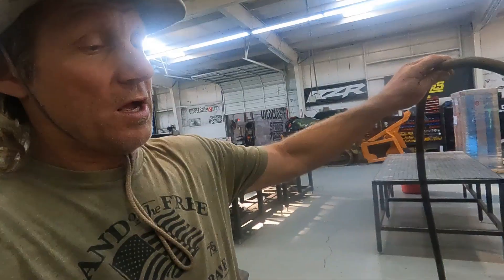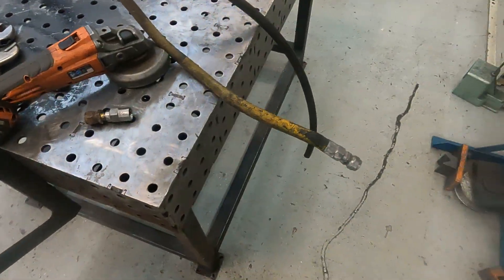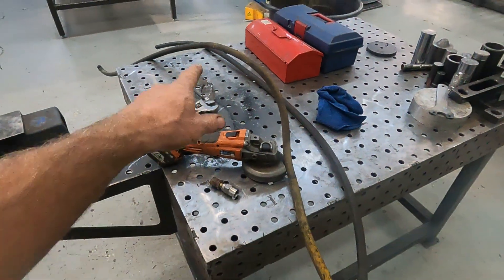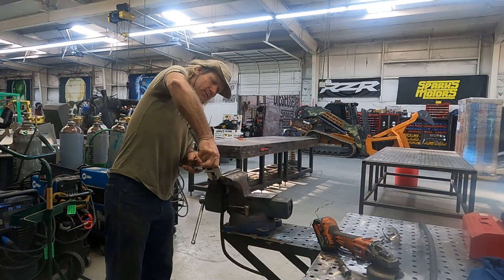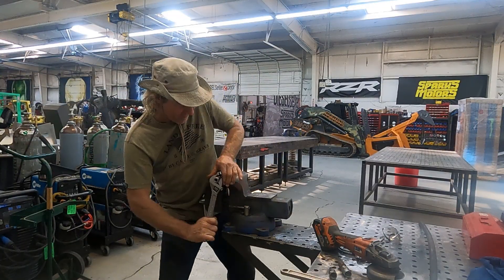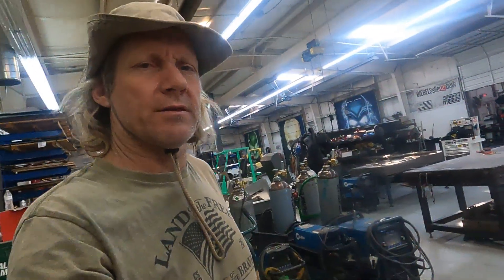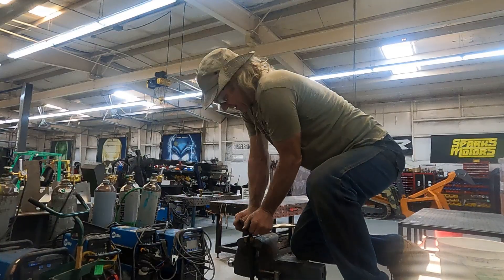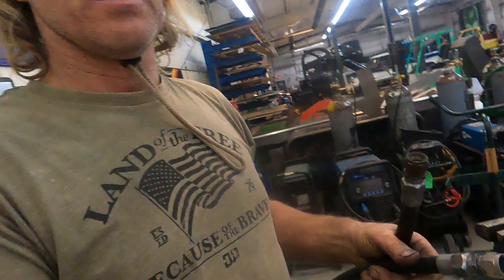Wizard DIY Repair hydraulic hoses yourself!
(NEW UPDATE! - I was turning the part that screws on the hose the wrong way. They are Left hand threads not right hand.)
With the huge increase in hydraulic hose replacement. I found the old school way of making new lines with reusable ends.